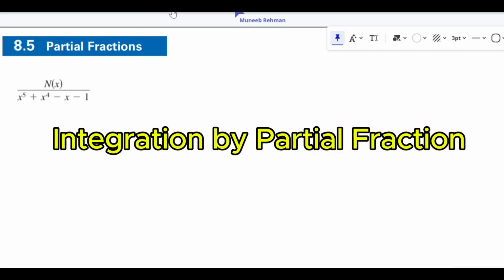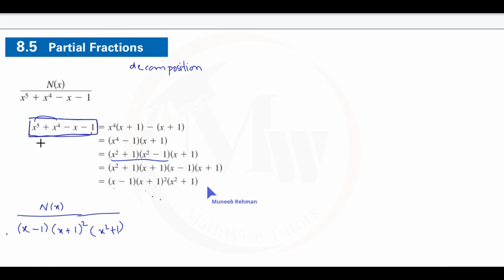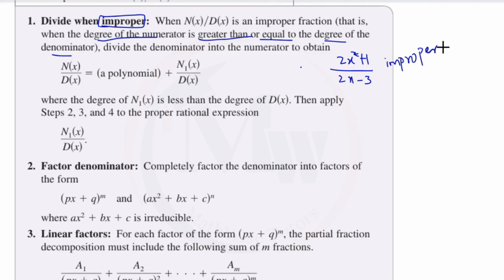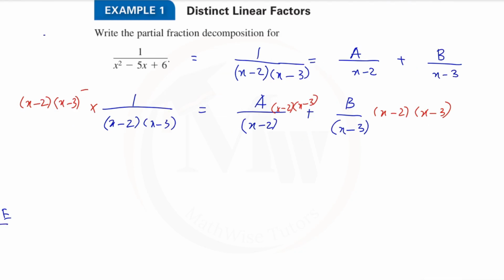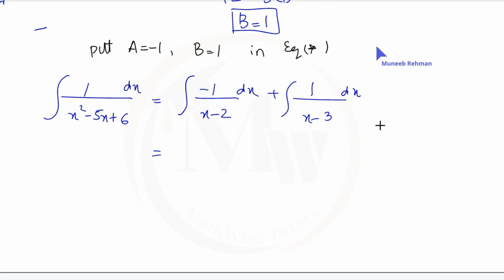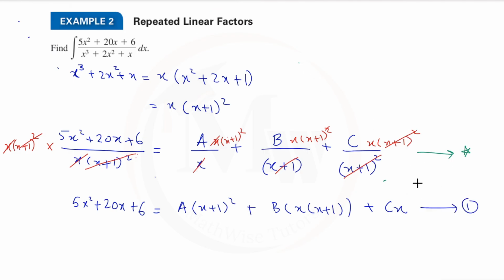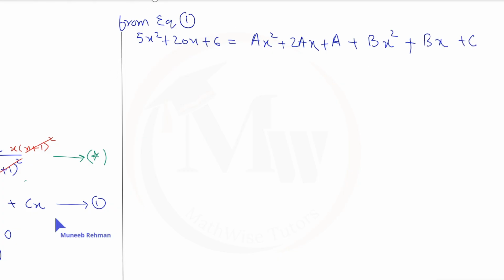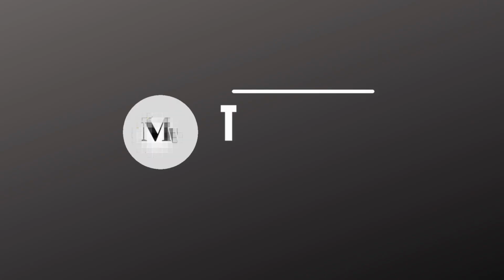Integration by Partial Fractions (Linear Factors) | Step-by-Step Examples | Calculus | MathWise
Partial Fractions Integration with Linear Factors Explained.
Integrals Using Partial Fractions | Linear Denominators Made Easy.
How to Integrate Rational Functions by Partial Fractions.

Integration by partial fractions is a powerful technique used to evaluate integrals of rational functions. In this video, you will learn how to decompose expressions with linear factors in the denominator and integrate them step by step.

This method is very important for calculus students and frequently appears in exams and competitive tests.

In this lesson, you will learn:

When to use partial fractions in integration
How to decompose rational expressions with linear factors
Finding constants easily and correctly
Step-by-step integration after decomposition
Solved examples for exam practice

📌 Watch till the end to master this important integration technique.

partial fractions linear factors
partial fractions integration examples
integrate rational functions
partial fraction decomposition linear
calculus integration methods
partial fractions for exams